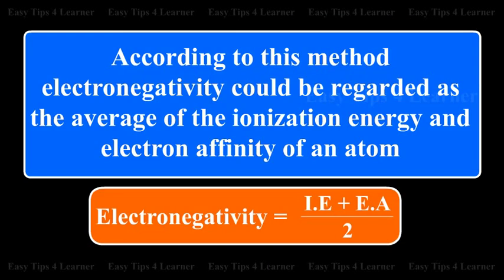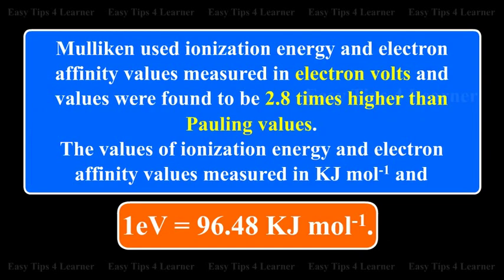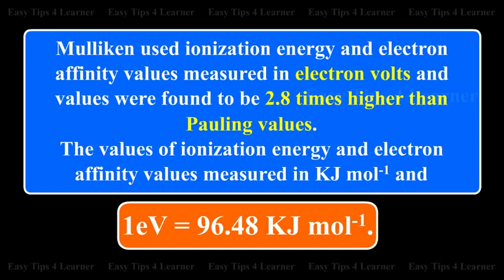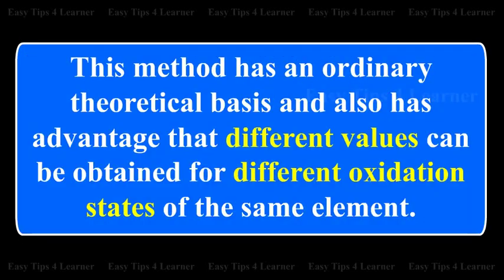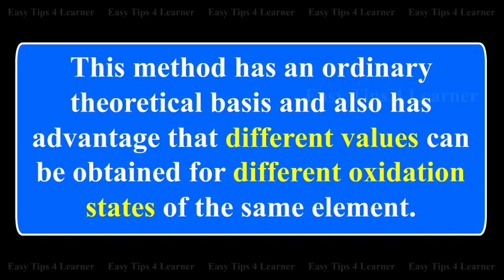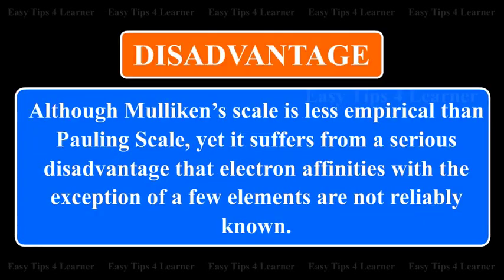Mulliken's Scale | Electronegativity Scales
In 1934, Mulliken suggested an alternative approach to electronegativity based on ionization energy and electron affinity of an atom. According to this method electronegativity could be regarded as the average of the ionization energy and electron affinity of an atom.

Electronegativity is equal to ionization energy plus electron affinity the whole divided by two.

Mulliken used ionisation energy and electron affinity values measured in electron volts and values were found to be 2.8 times higher than Pauling values.

The values of ionisation energy and electron affinity are measured in kilo joules per mole and one electron volt is equal to 96.48 kilo joules per mole.

Therefore the commonly accepted Pauling values are more nearly obtained by Electronegativity is equal to ionization energy plus electron affinity divided by 2 into 2.8 into 96.48

Is equal to ionization energy plus electron affinity divided by 540.

This method has an ordinary theoretical basis and also has advantage that different values can be obtained for different oxidation states of the same element.

Disadvantage
Although Mulliken’s scale is less empirical than Pauling Scale, yet it suffers from a serious disadvantage that electron affinities with the exception of a few elements are not reliably known.